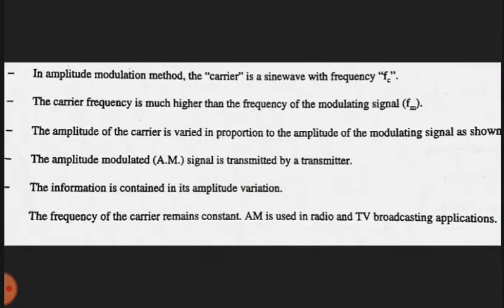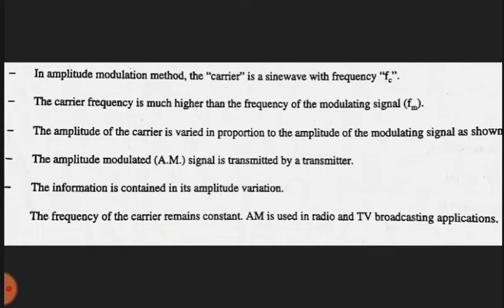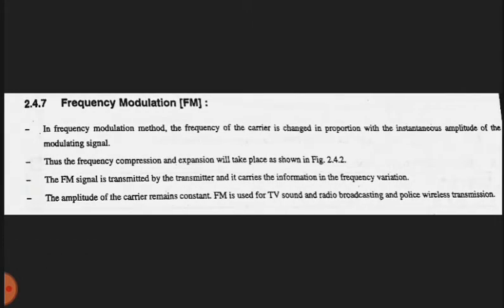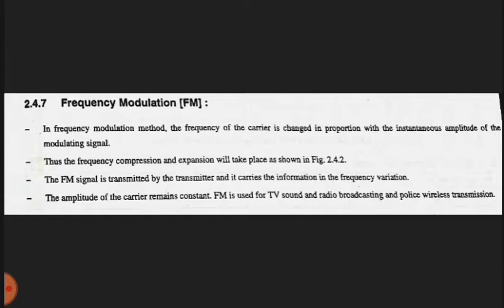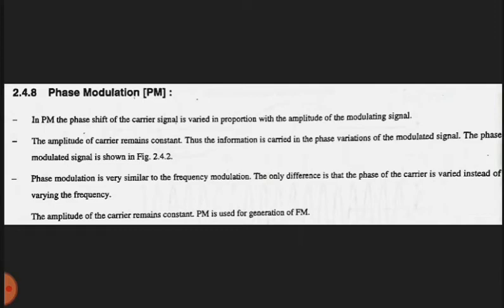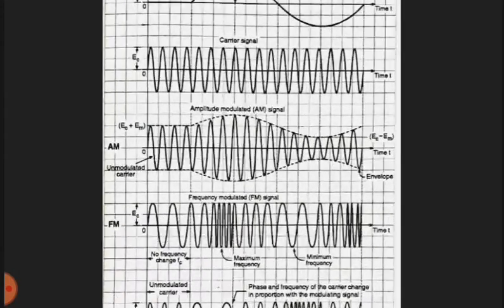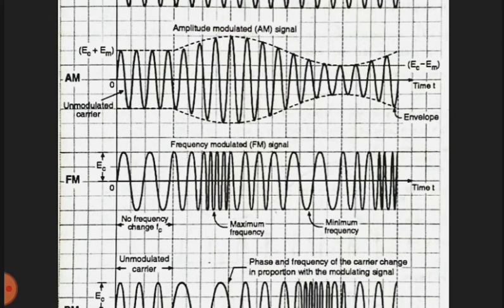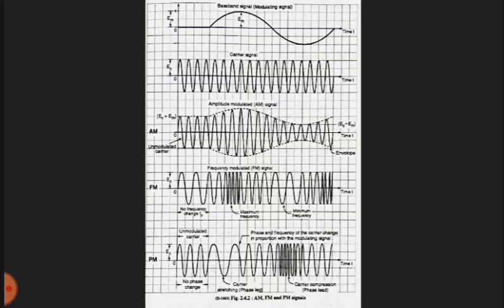Types of Modulation (AM,FM,PM) | LECTURE 18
1) Types of Modulation (AM,FM,PM)
2) Detail explaination in hindi/Differences between AM, PM, and FM